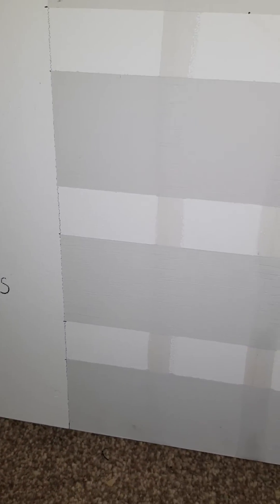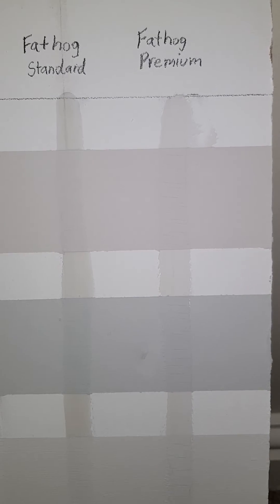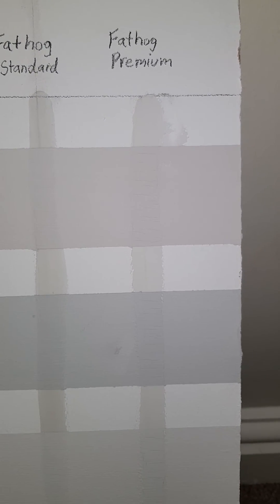Caulk compatibility test...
A compatibility test to show what paints crack/discolour with off the shelf Vinyl Matts